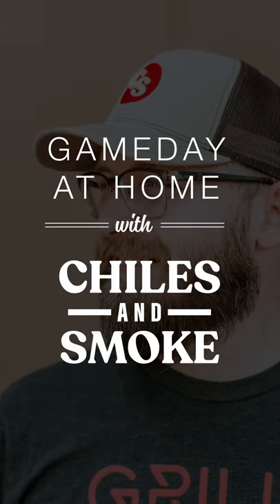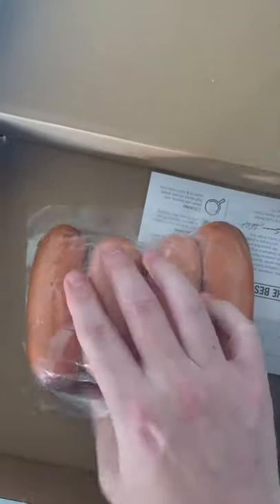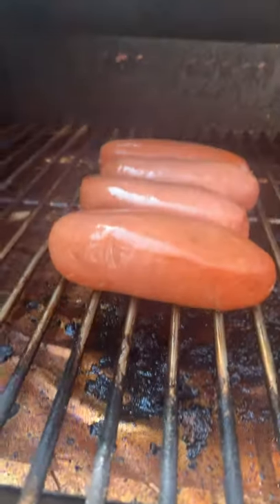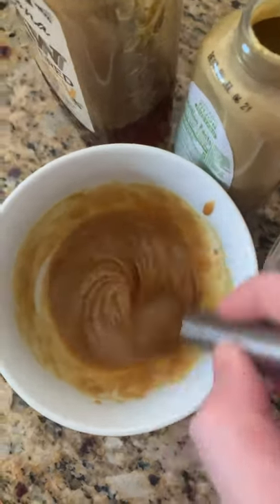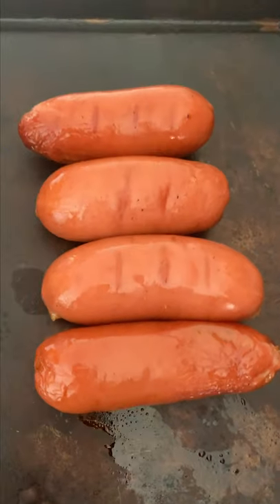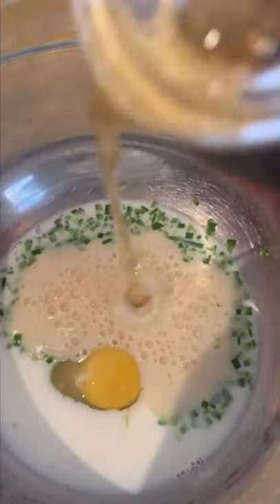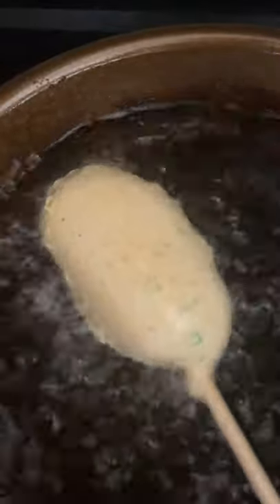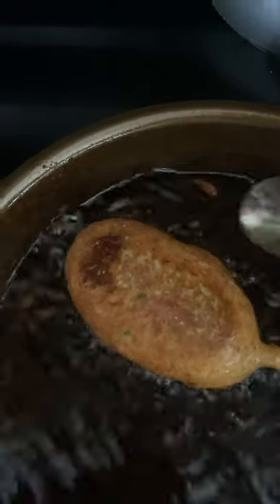Jalapeno IPA Knockwurst Corn Dogs with Miso Mustard | Omaha Steaks and Chiles and Smoke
Omaha Steaks Ambassador Chiles and Smoke shows us how he gets down for game day with his Jalapeno IPA Knockwurst Corn Dogs with Miso Mustard.

Jalapeno IPA Knockwurst Corn Dogs w/ Miso Mustard

8 Knockwursts
Dry:
1 C masa
1 C AP flour
1/4 C white sugar
4 tsp baking powder
1 Tbsp garlic powder
1 Tbsp mustard powder
1/4 tsp salt
pinch of black pepper
Wet:
1 egg
3/4 C IPA
3/4 C milk
1 jalapeno, seeded, minced
Oil for frying
Skewers or popsicle sticks

Miso Mustard:
1/4 C dijon
1/4 C honey
2 tsp white miso

Smoke the knockwursts at 250°F for about 30-45 minutes until they have taken on a darker color. Allow them to cool.

Mix the dry ingredients and wet ingredients separately, then combine to form a batter. If the batter is too thick, add more beer. Also, drink the remaining beer.

Heat oil in a skillet over medium heat to 350°F. Skewer each sausage, dip in the batter, and fry. Spoon oil quickly over the side that is not submerged in oil to ensure even cooking. Flip and cook until golden brown on each side, approximately 4 minutes. Enjoy!